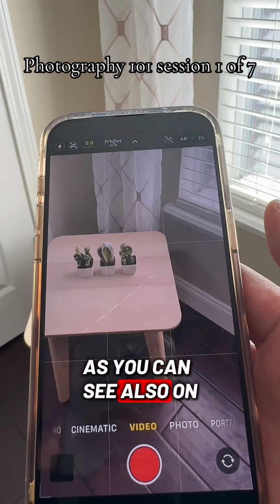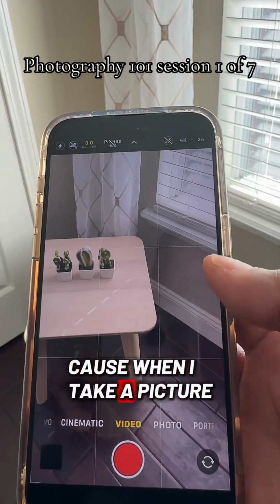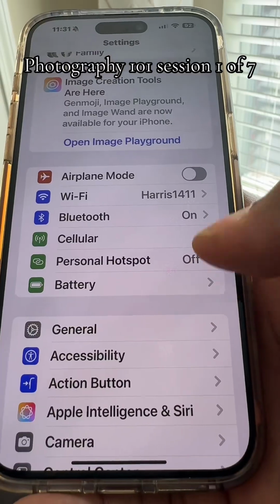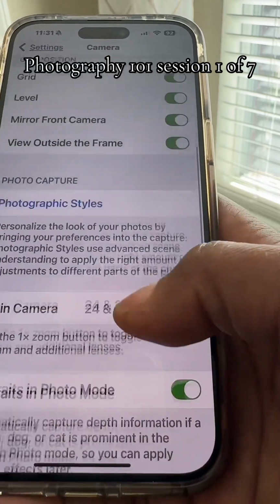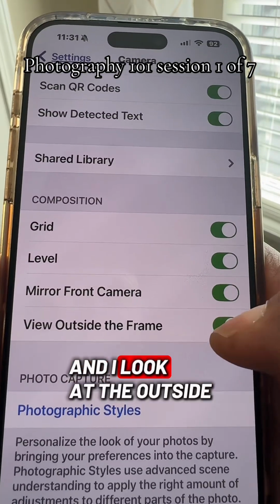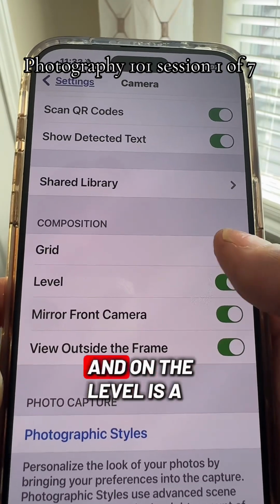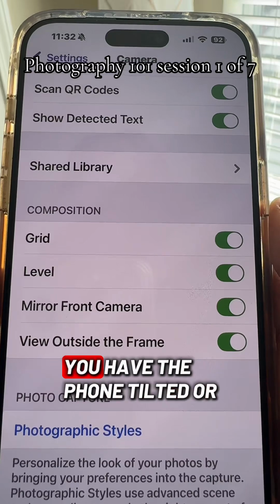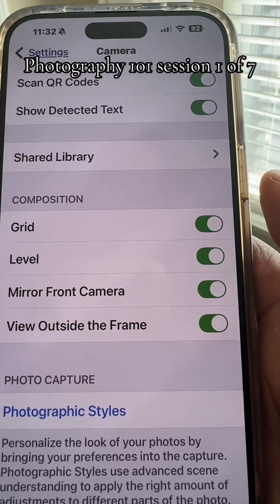Hillmantok University Intro to Photography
This is class 1 of 7 hosted on TikTok as part of the Hillmantok University Movement.